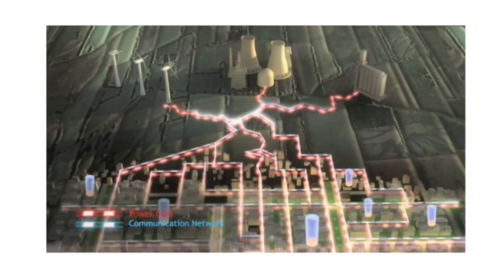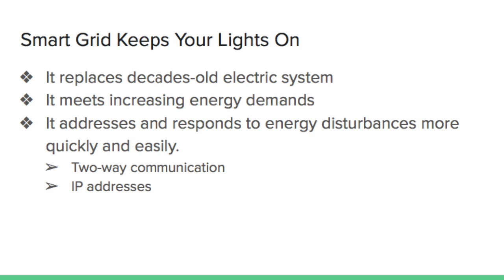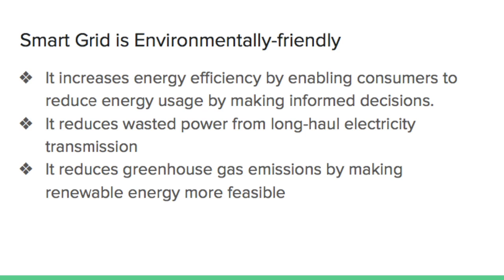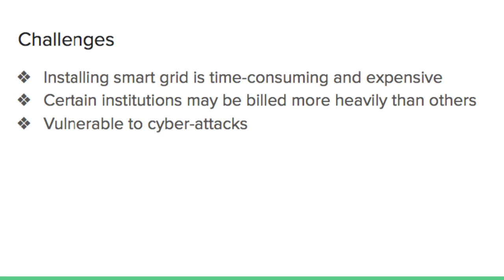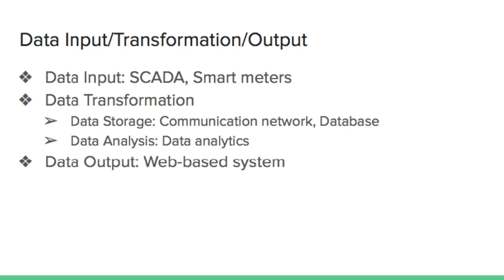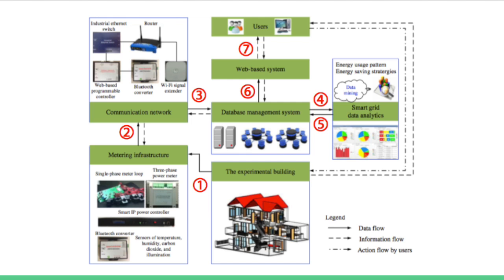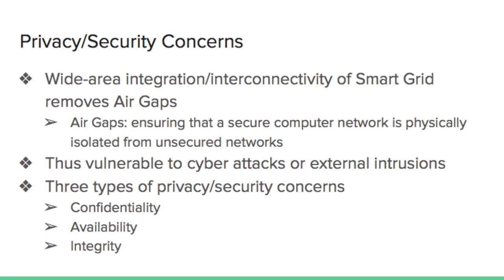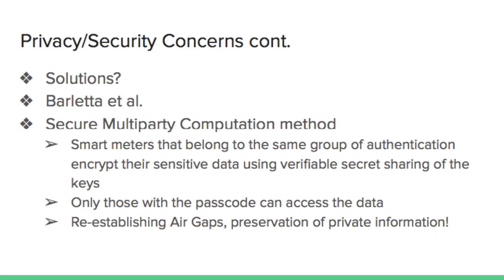COMPSCI 92 Explore task - Mina Kim and Da Eun Lee